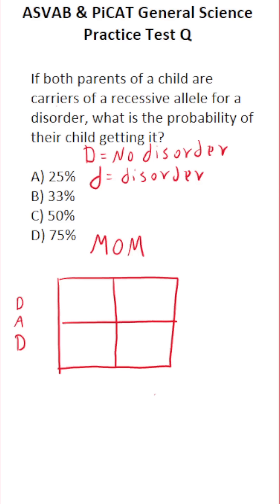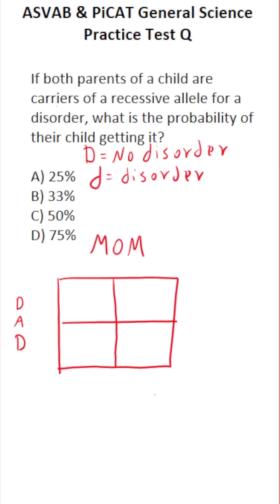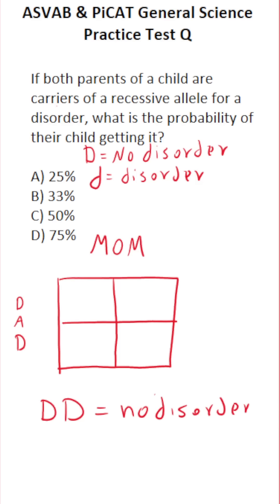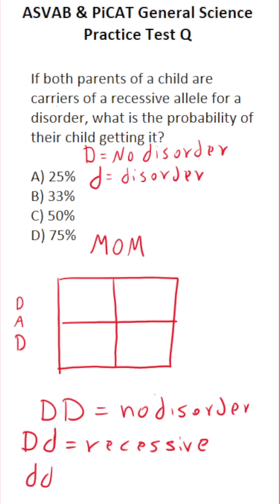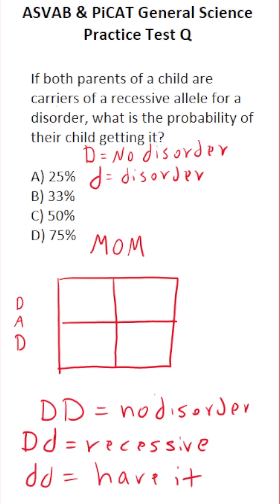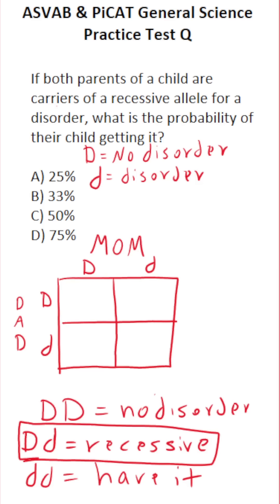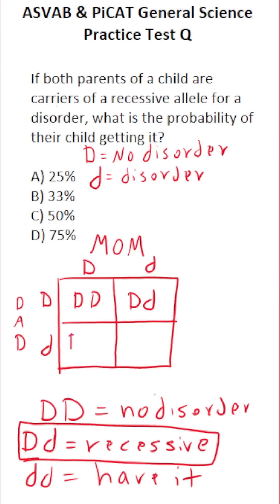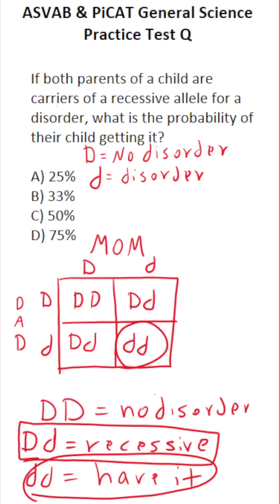Punnett Square: ASVAB/PiCAT General Science Practice Test Question acetheasvab with grammarhero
​​​​​In this video, Grammar Hero works out a general science practice test question that requires you to use a Punnett square to determine the genotype of offspring. This question should closely mirror what you should expect to see in the General Science subtest of the Armed Services Vocational Aptitude Battery (ASVAB) as well as the Pre-screening internet-delivered Computer Adaptive Test (PiCAT). ​​​​​grammarhero ​​ASVAB​​​​​